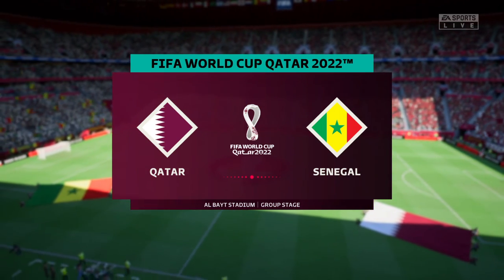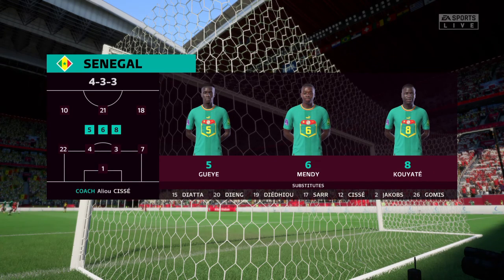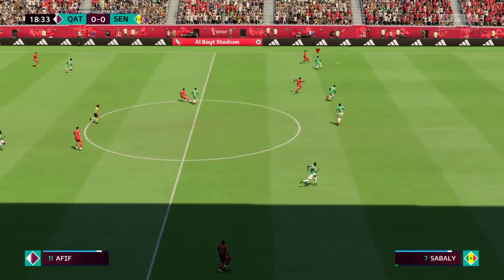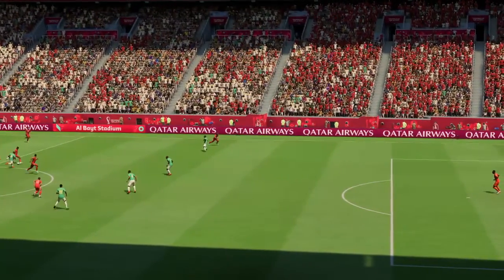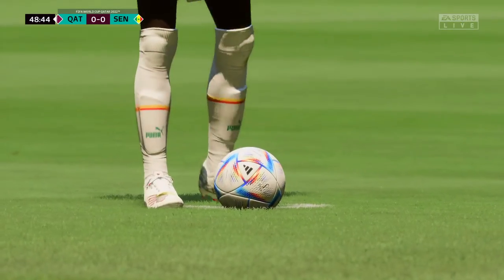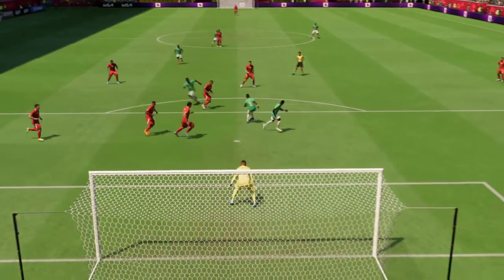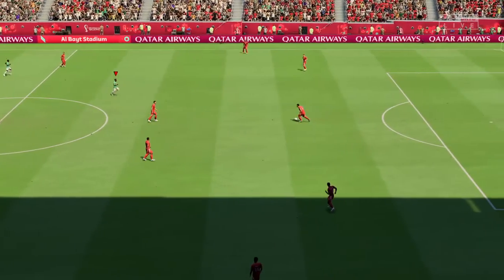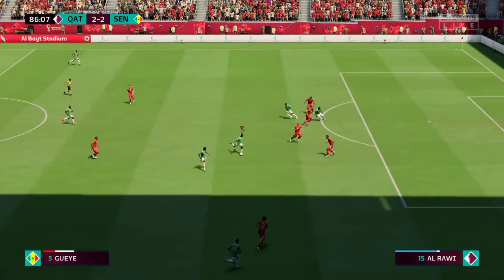FIFA 23 WORLD CUP PS4 / QATAR vs SENEGAL / 25.11.2022 / FULL GAMEPLAY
Match Level World Class
Match Time 10 minutes

FIFA 23 WORLD CUP
QATAR vs SENEGAL
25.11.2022